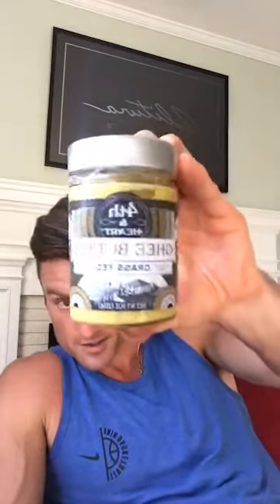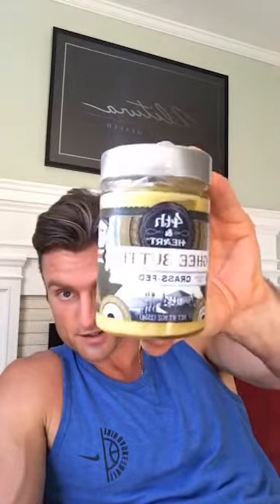Q&A Session with Andy Hnilo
A video of Andy Hnilo, Founder and CEO of Alitura Naturals, answering questions on a Facebook Live Feed. Watch to hear about subjects that include FAQ’s, exercise v. nootropics, nutrition on a budget,  intermittent fasting, and more.

Andy Hnilo is the CEO and Founder of natural skincare company Alitura Naturals. More about Alitura Naturals